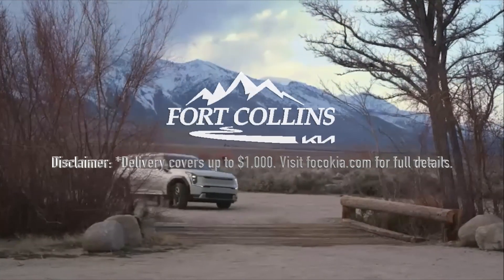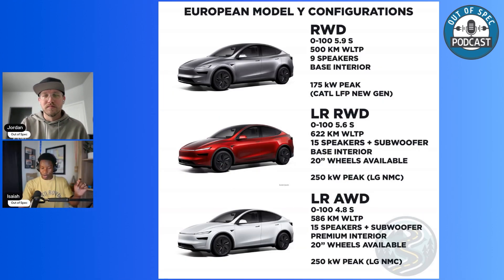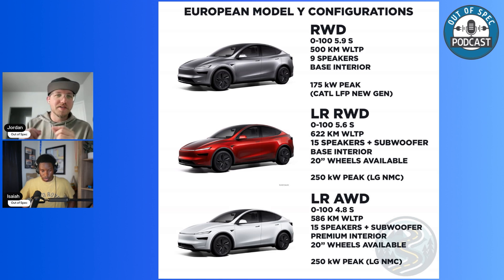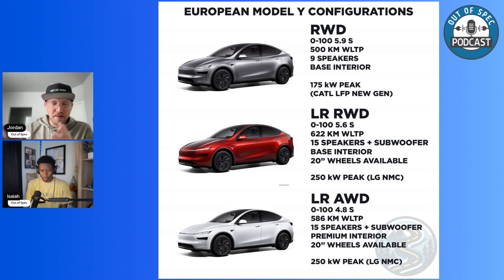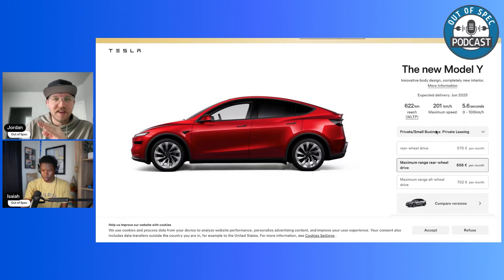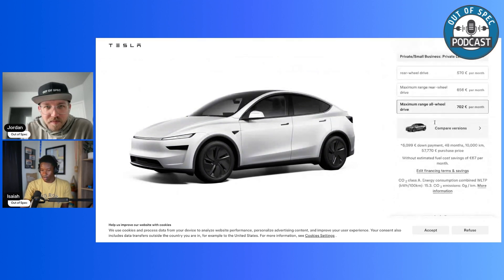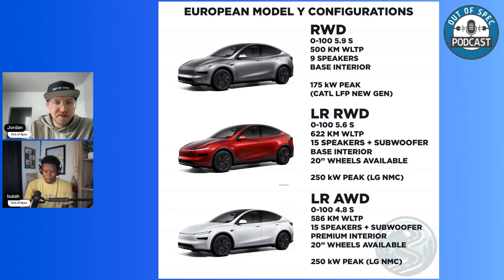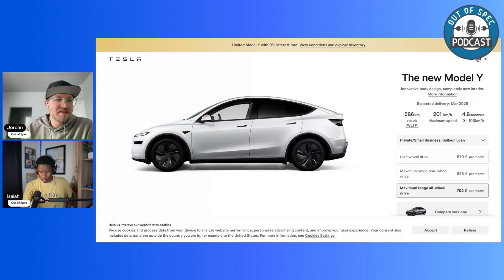Tesla Launches Model Y RWD And AWD In Europe! What This Could Mean For The US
Tesla has introduced new Model Y Rear-Wheel Drive and All-Wheel Drive Long Range variants in Europe! In this video, we break down the key differences, performance specs, battery options, and what this could mean for the North American launch. Let’s talk about it!